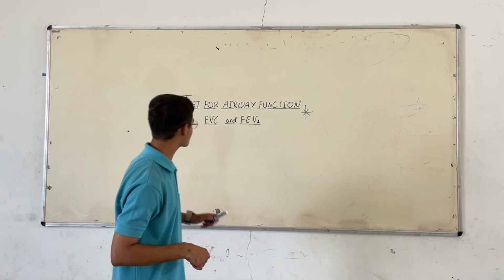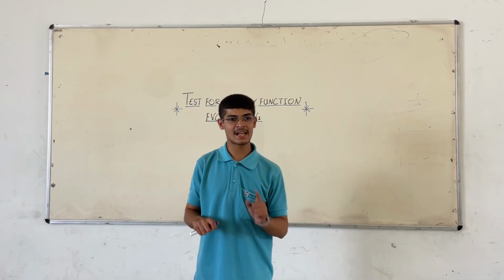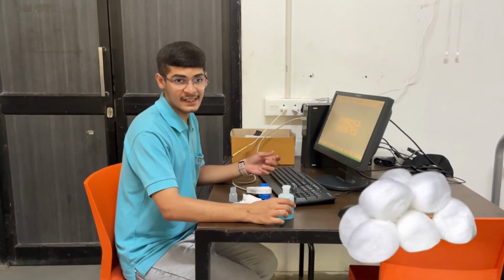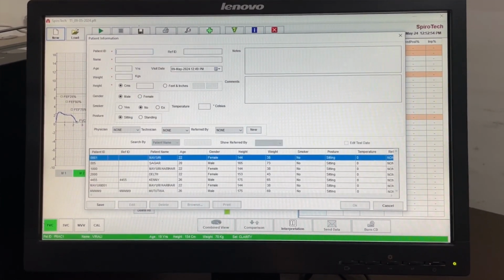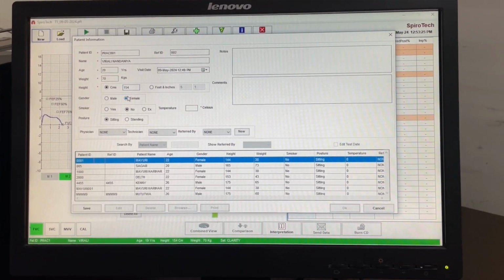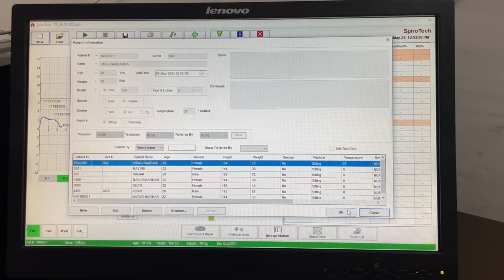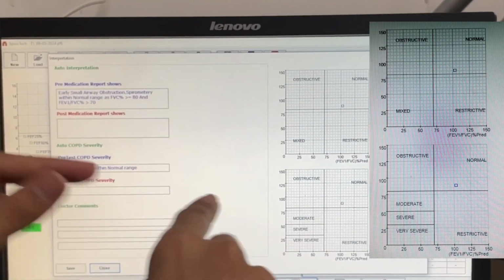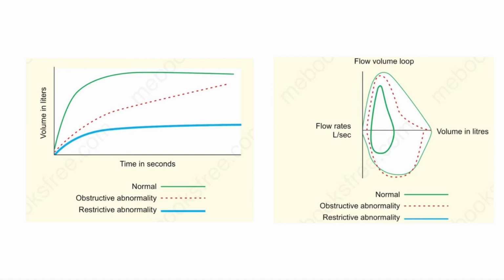MEDICINE /TESTS FOR AIRWAY FUNCTION FVC AND FEV1